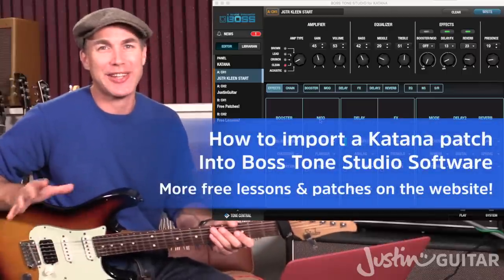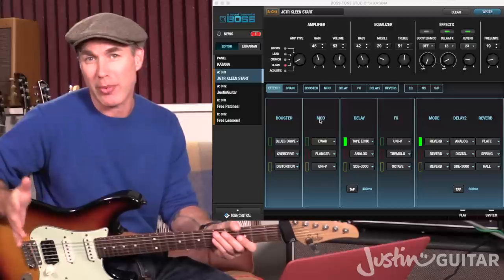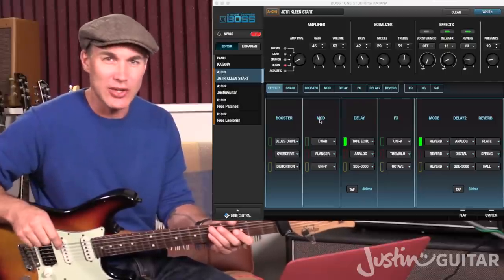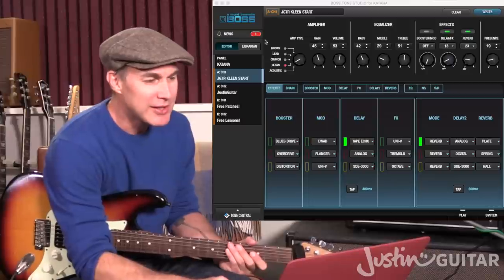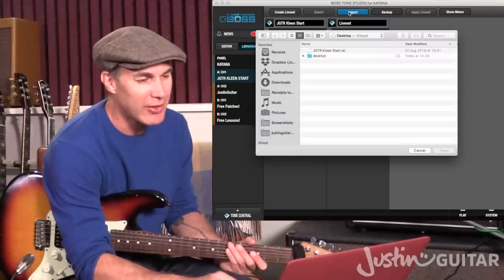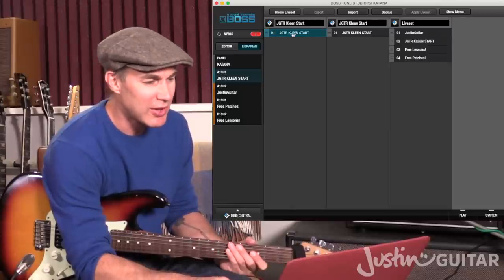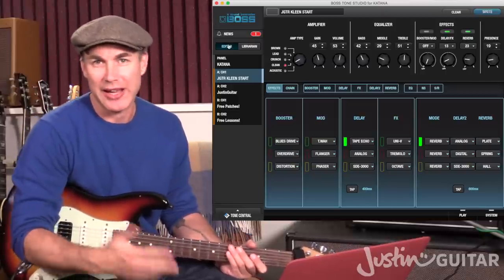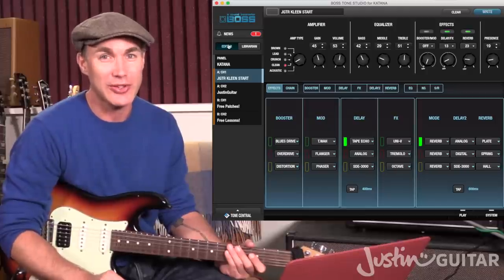Boss Katana: How to import a Katana Patch Into Boss Tone Studio Guitar Lesson Tutorial Thingy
In this video I give a quick run through how to import a patch into the Tone Studio Software. Get patches, sample settings and lessons on the webiste... this is just the beginning! :)